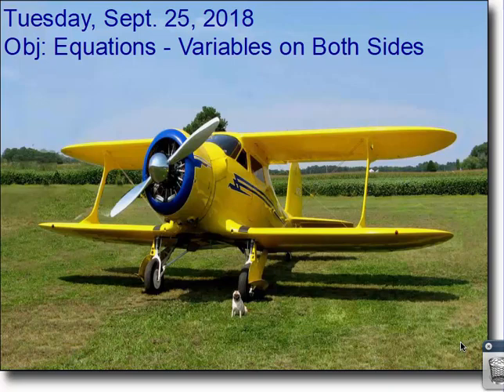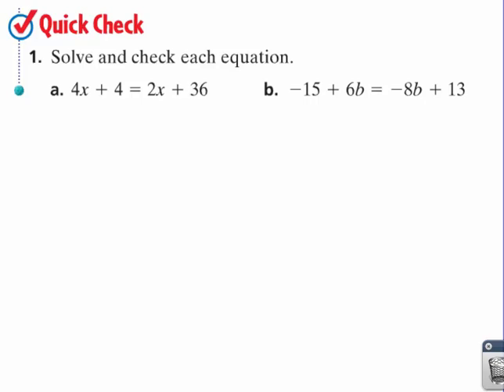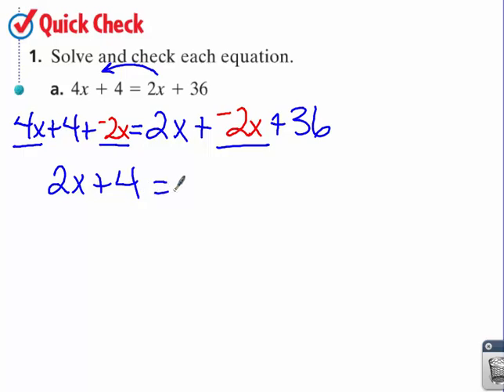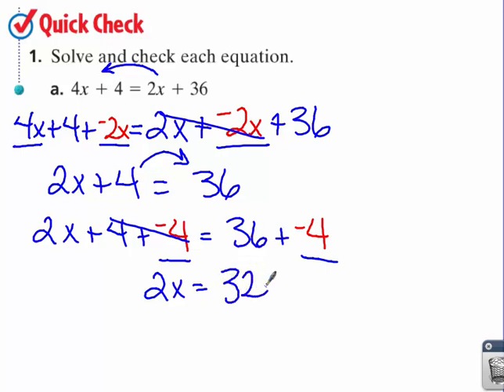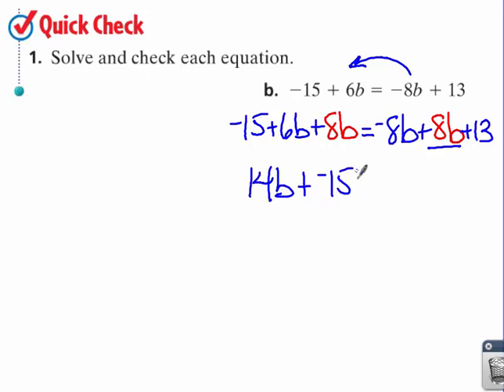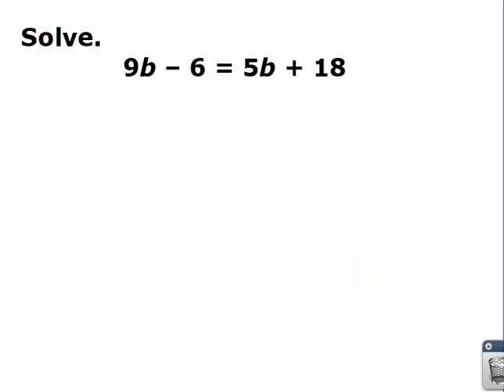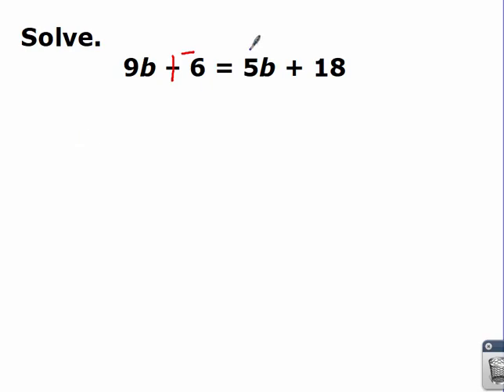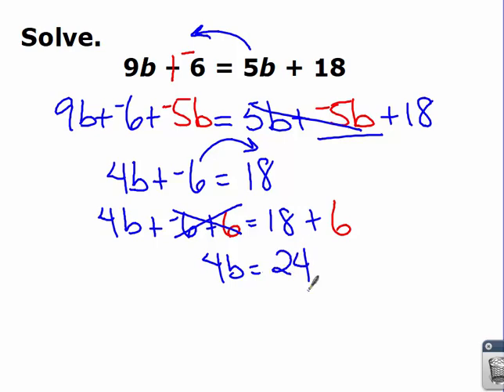092518 Multi Step Equations